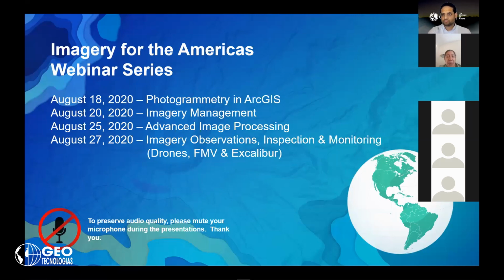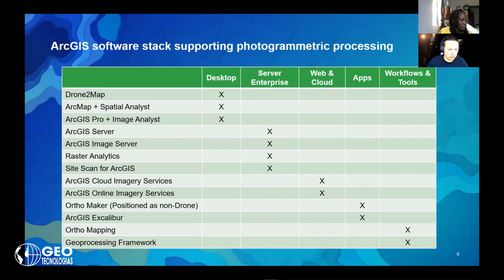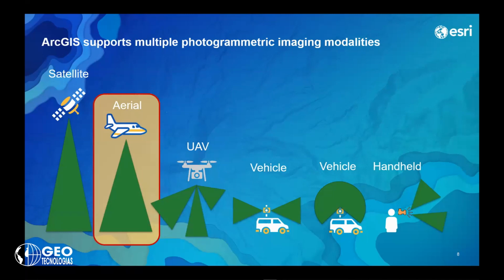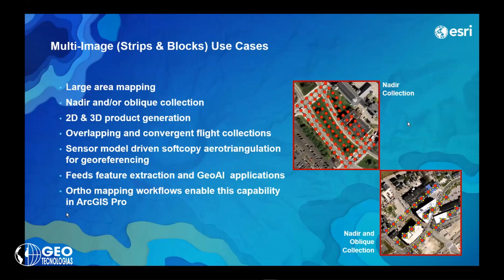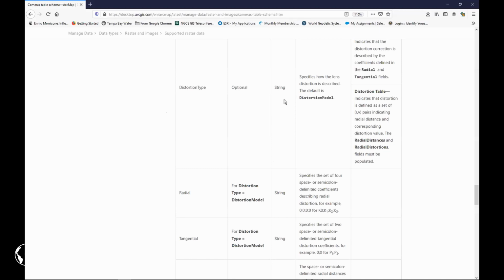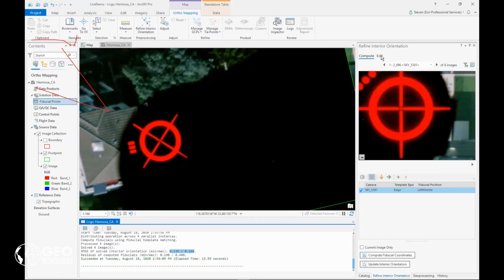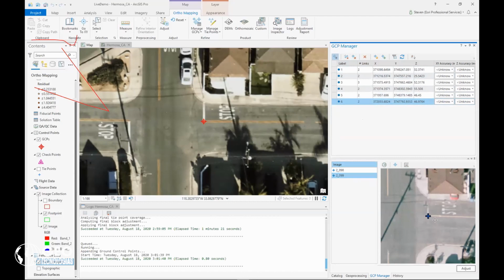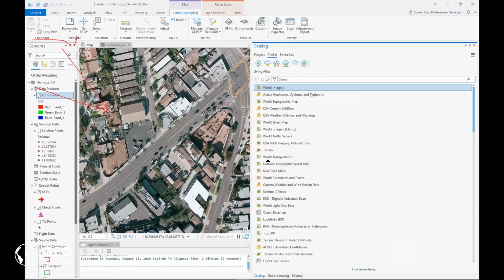Webinar Photogrammetry Technical Webinar